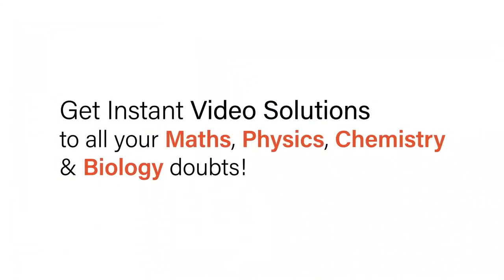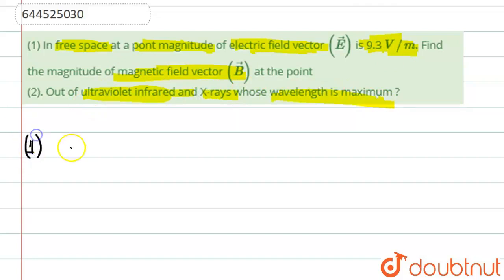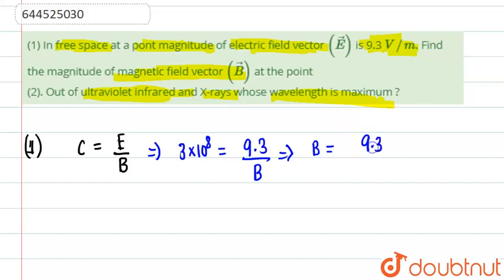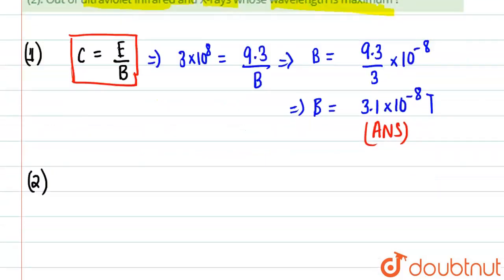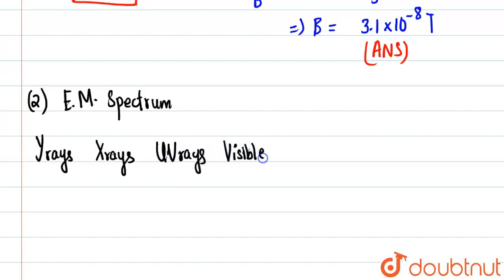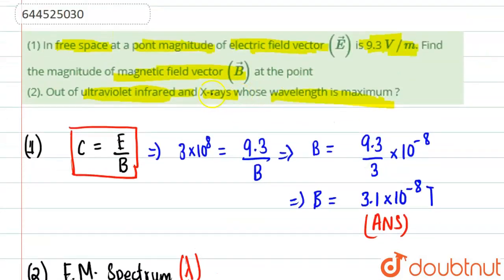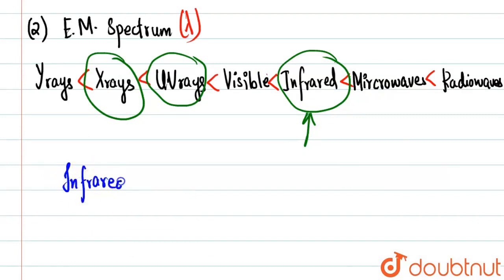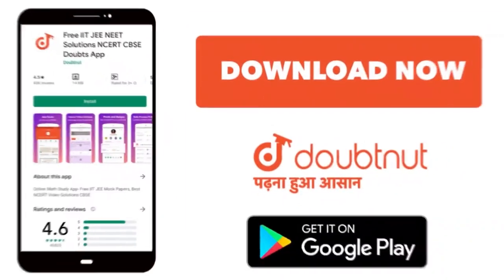(1) In free space at a pont magnitude of electric field vector (vecE) is 9.3 V//m. Find the magn...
(1) In free space at a pont magnitude of electric field vector (vecE) is 9.3 V//m. Find the magnitude of magnetic field vector (vecB) at the point (2). Out of ultraviolet infrared and X-rays whose wavelength is maximum ?
Class: 12
Subject: PHYSICS
Chapter: ELECTRO MAGNETIC WAVES
Board:IIT JEE

👉 Have Any Query? Ask Us.